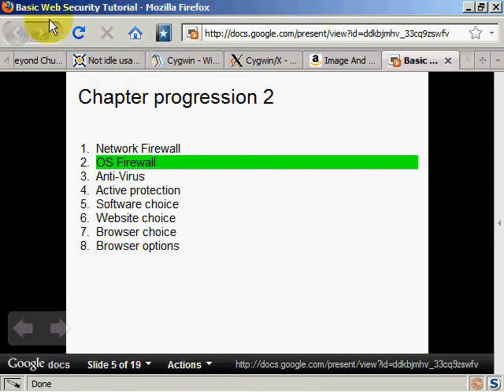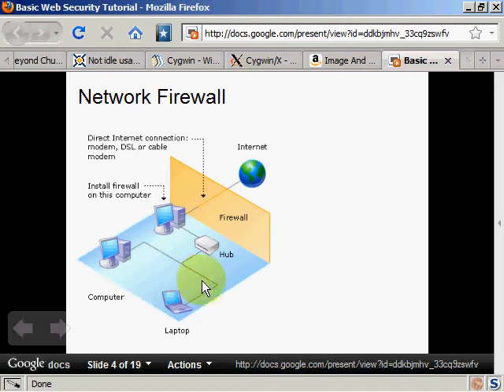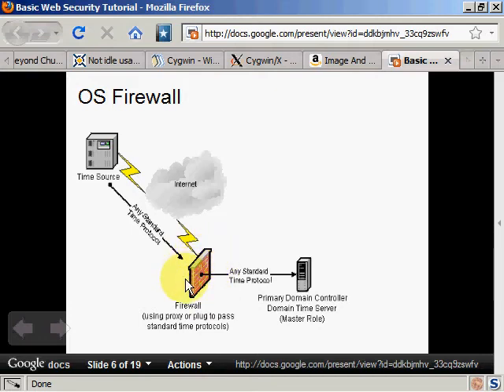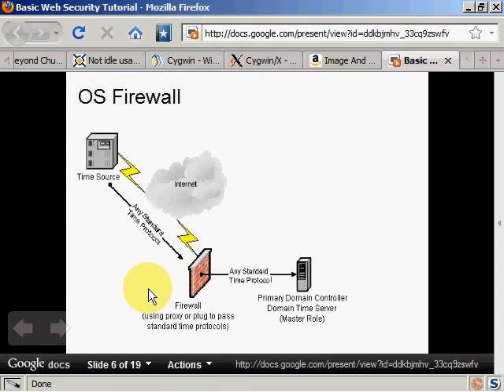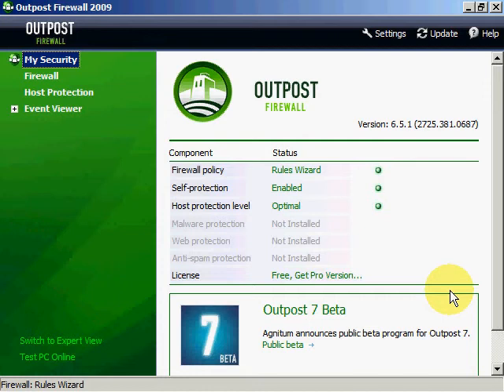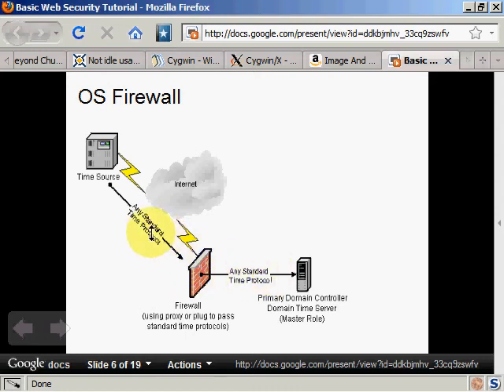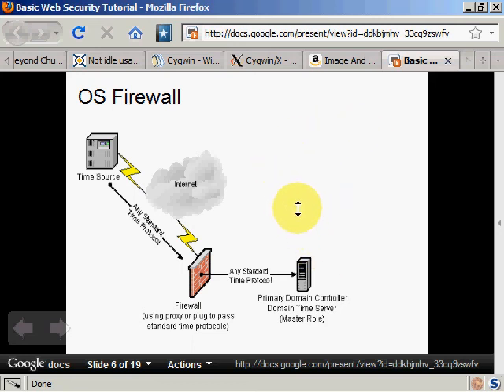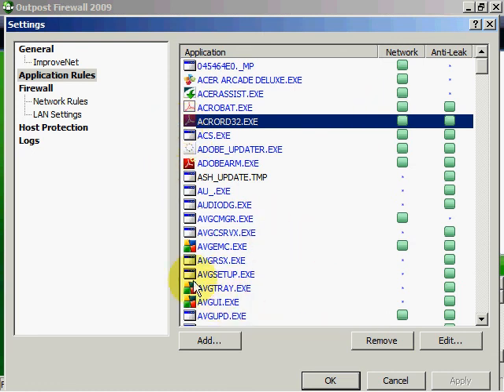Basic Web Security Tutorial - Chapter 2 - OS Firewall - Part 1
OS Firewall should block most/all the remaining threats so there's no/low chance of getting infected by malware.